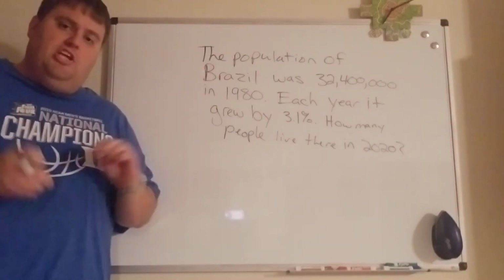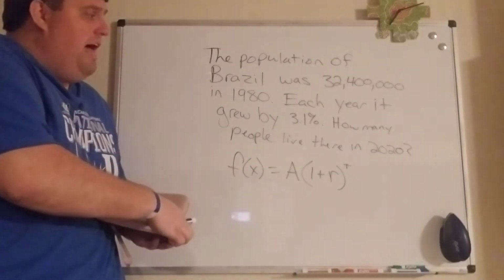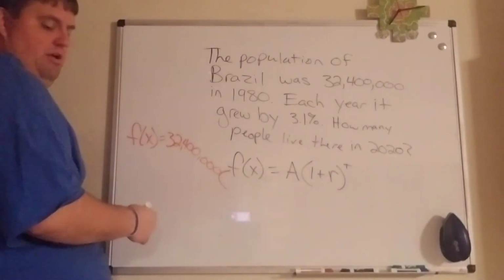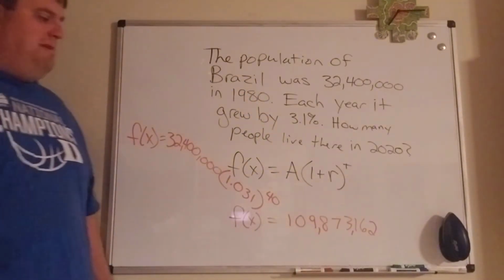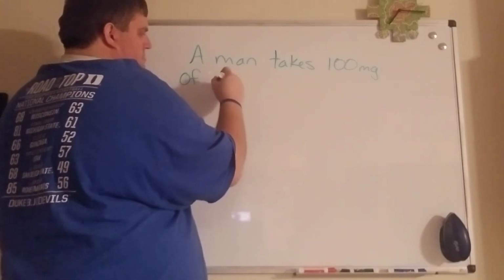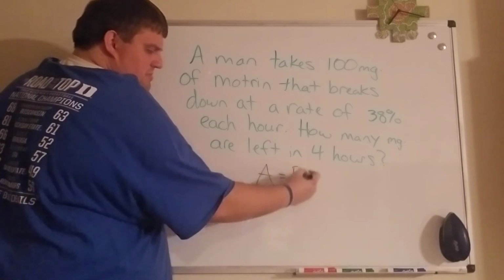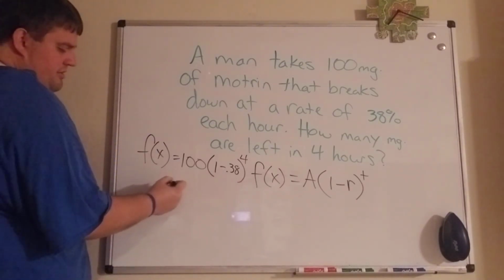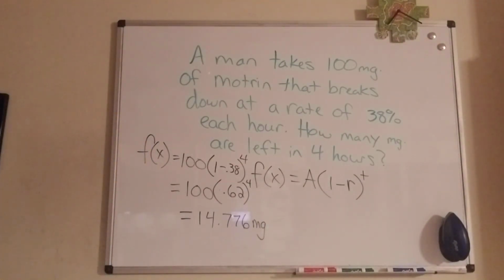Algebra I exponential model problems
Thursday 1/14 we look at some other problems that can be modeled with exponential functions.